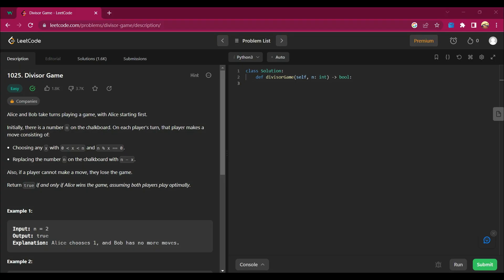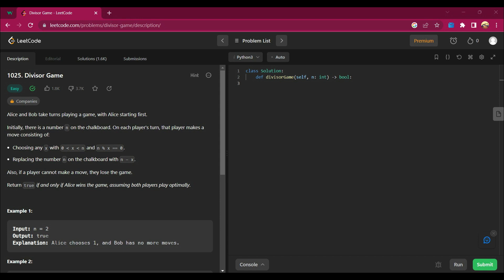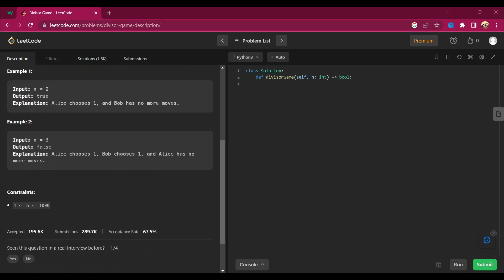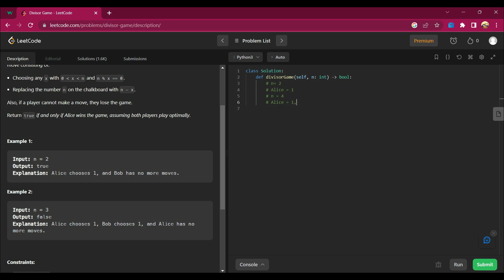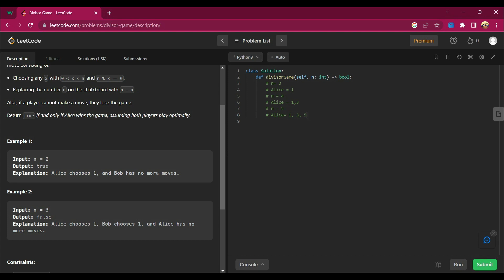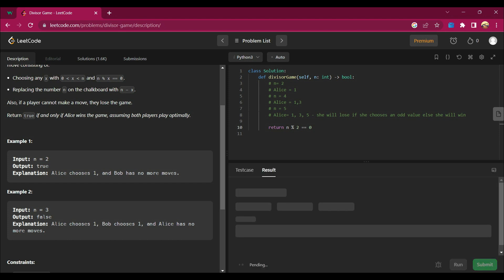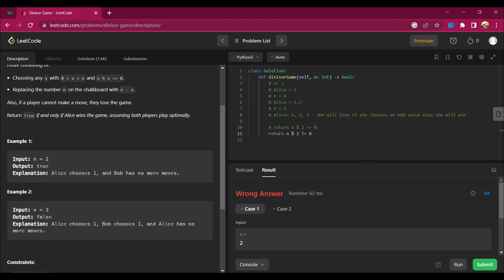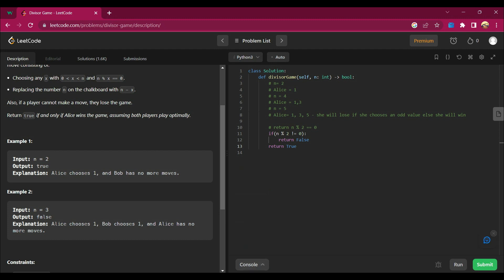1025. Divisor Game with pythonn | Best Explanation | Leetcode with Python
1025. Divisor Game with pythonn | Best Explanation | Leetcode with Python

Also, watch -